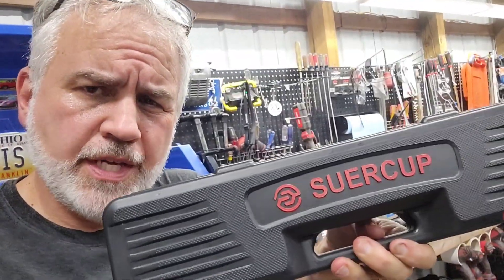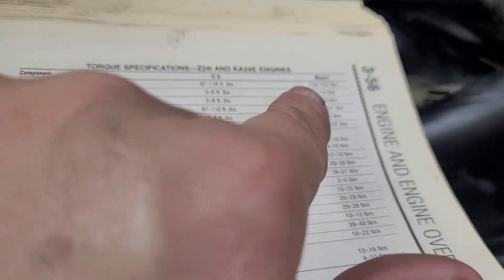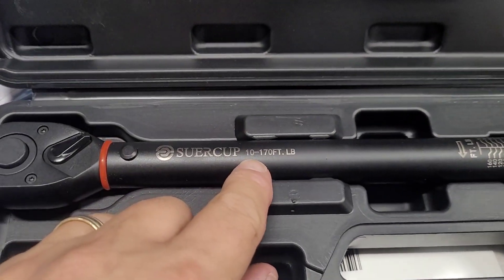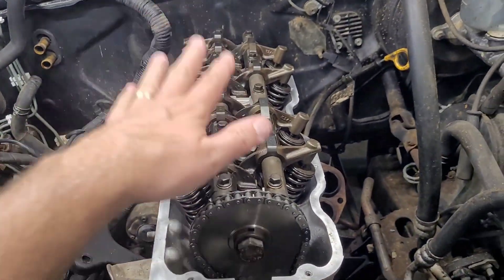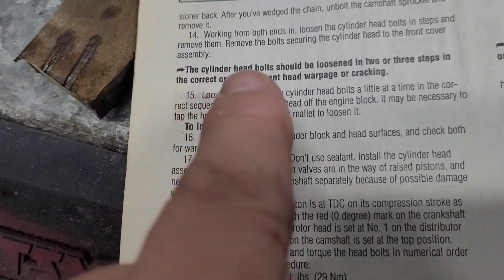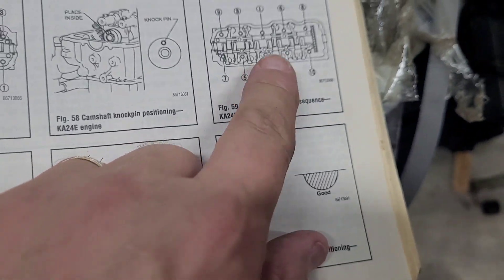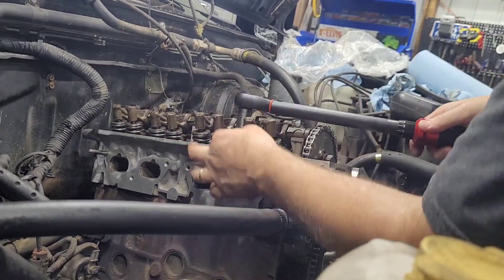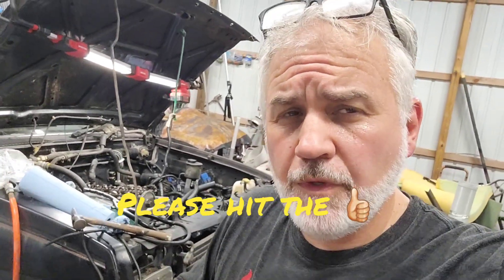Nissan D21 Hardbody Cylinder Head and Timing Chain Torque Specifications suercup#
Torque Specifications and process for Cylinder Head and timing chain guides and tensioner for a Nissan d21 hardbody 4cyl engine.

Torque Wrench Advertised in video